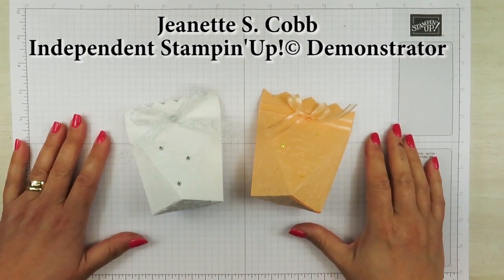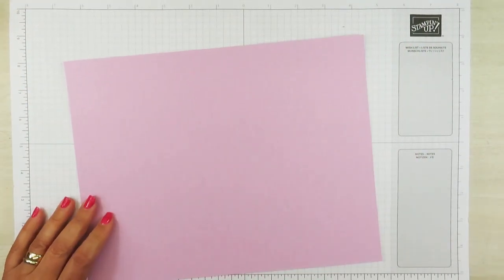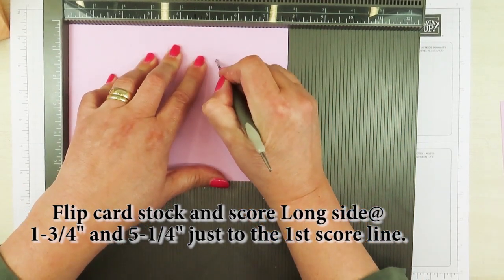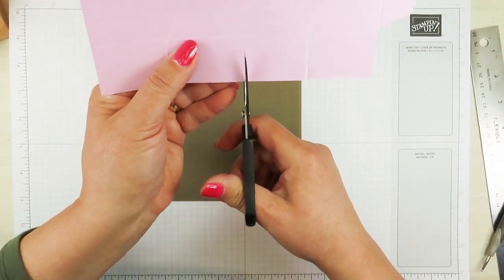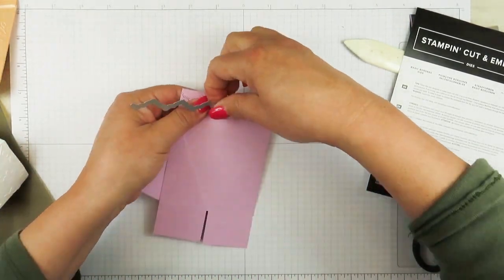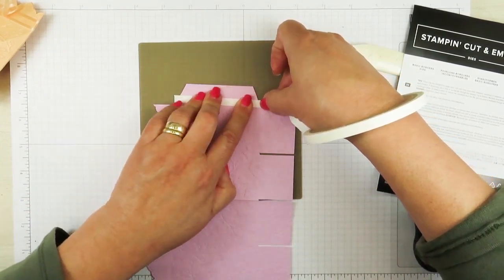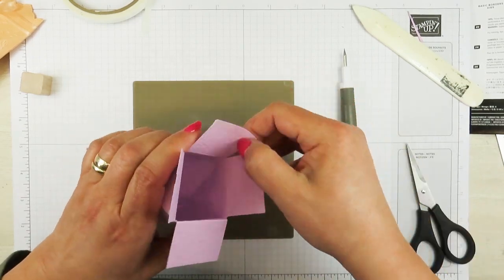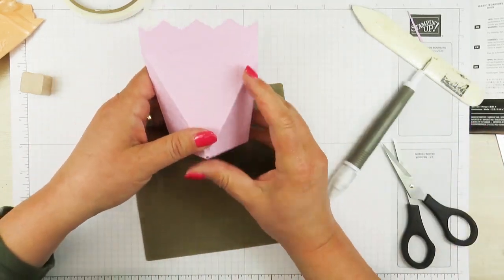Angle Shaped Wedding/Bridal Shower Favors with new Basic Border Dies by ©Stampin'Up!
Here is a sweet angle shaped box to use for bridal shower favors, or, wedding table favors. I've worked out the measurements so that they are a bit larger than the one that Linda Parker showed in her video way back in 2015. Still one of my favorite box designs. New products will be available on May 4, 2021. All the products and supplies are listed  below.
Supplies
• Fresh Freesia 8-1/2" X 11" Card Stock #155613 ——
• Basic Border Dies #155558 ——
• Freesia 3/8" Open Weave Ribbon #155615 ——
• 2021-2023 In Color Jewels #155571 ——